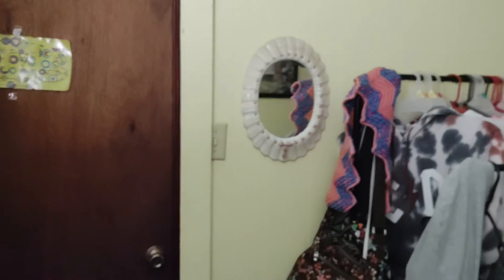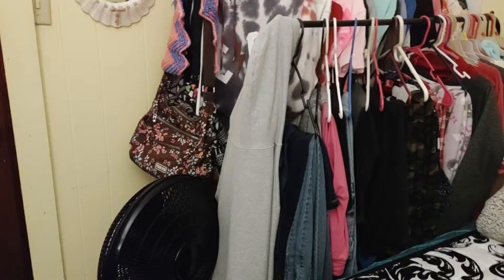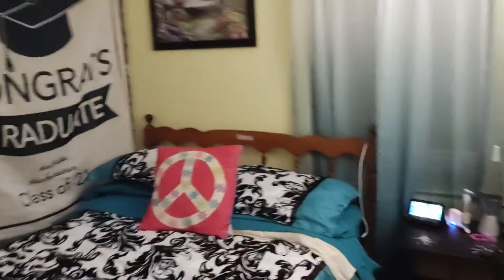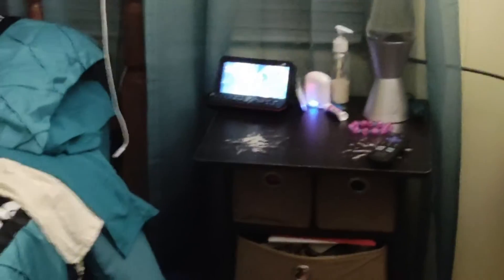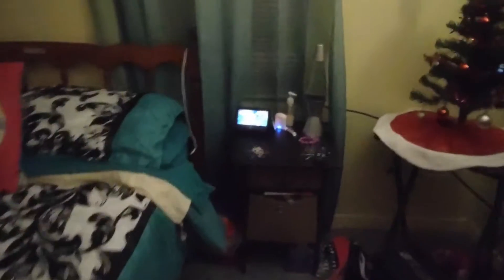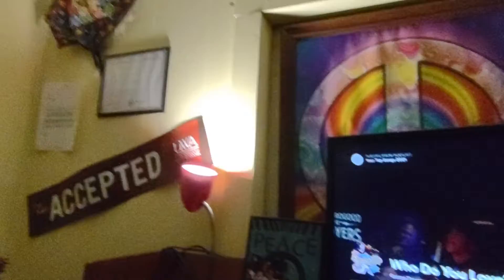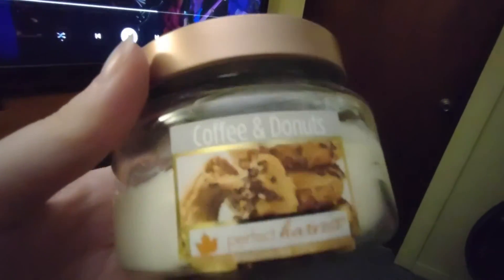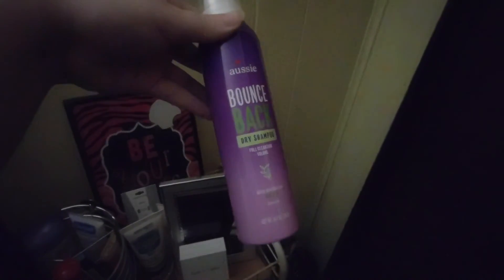Room Tour! /Anna Nichole/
Here is an updated Room Tour! I filmed this last week! I'm pre-filming before College starts back next week.

FAQ:
Name: Anna
Age: 20